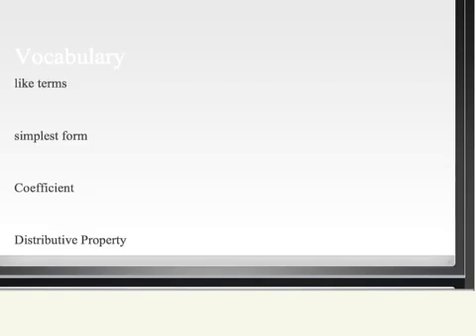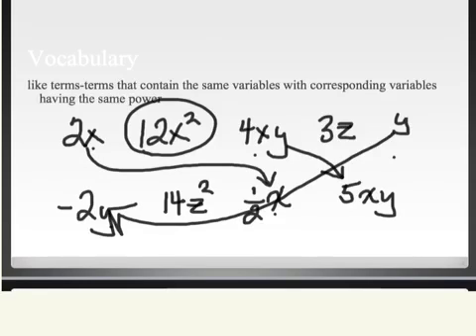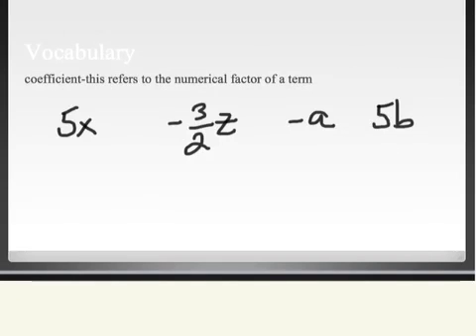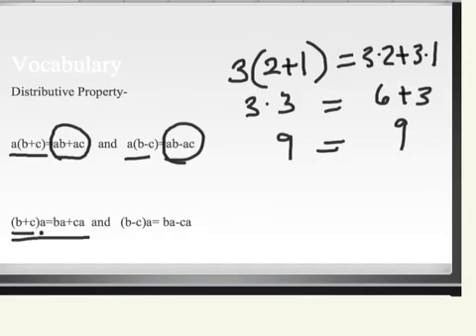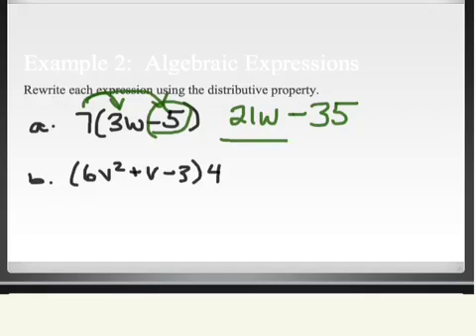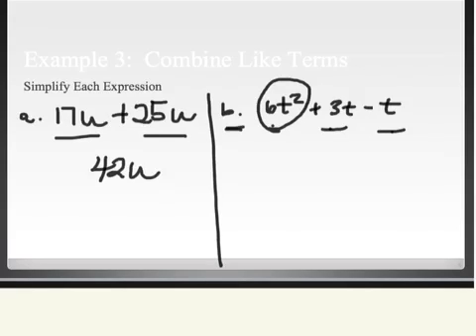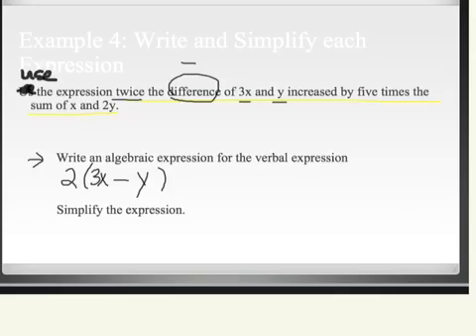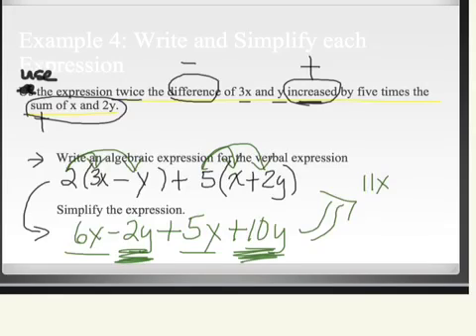ALGEBRA 1- Distributive Properties -A1 1-4